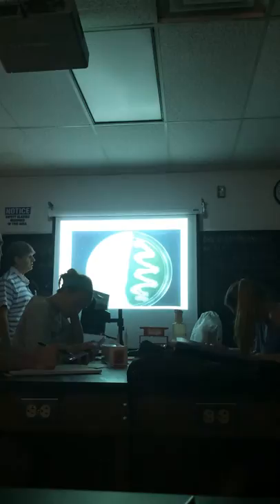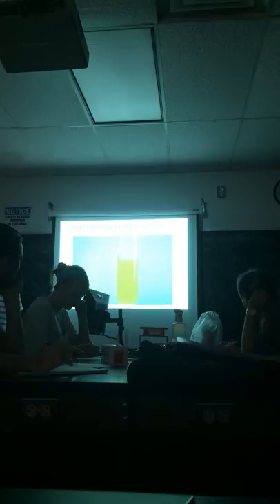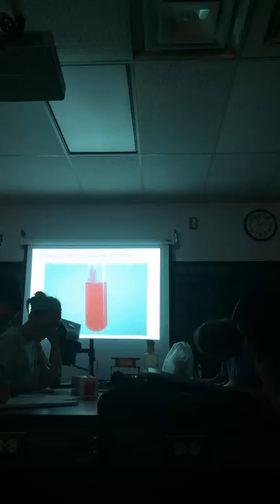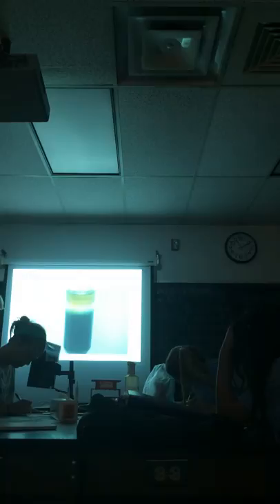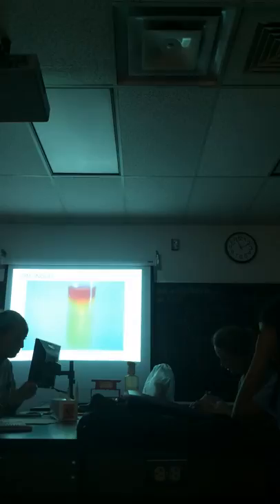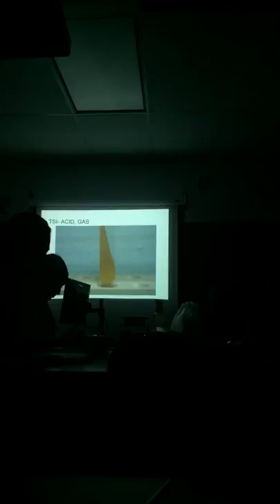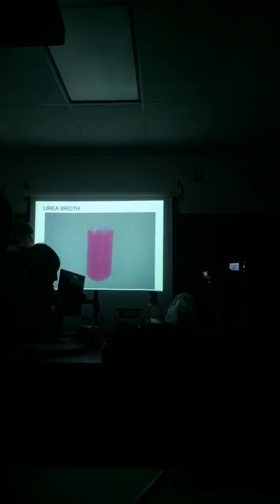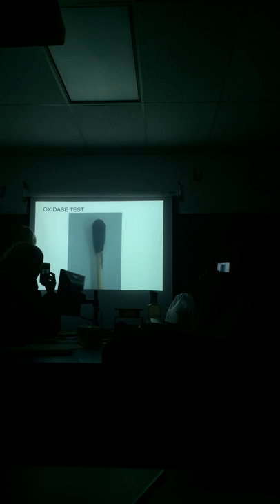John Norris Microbiology Practical 2 Review